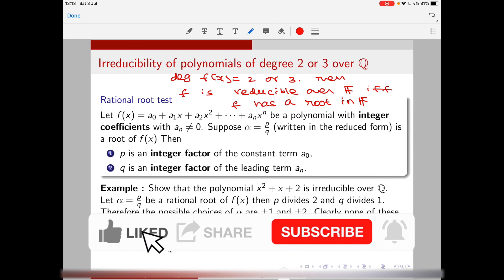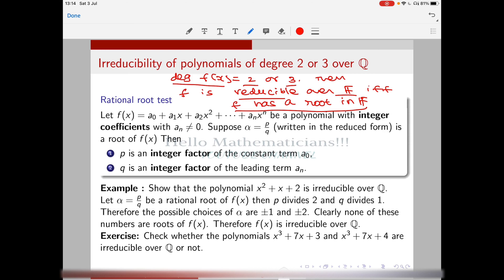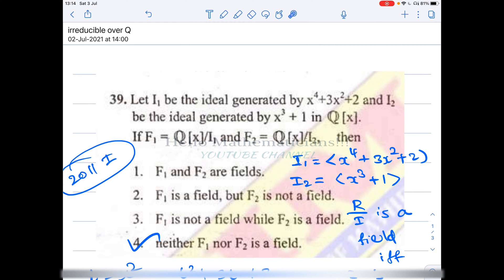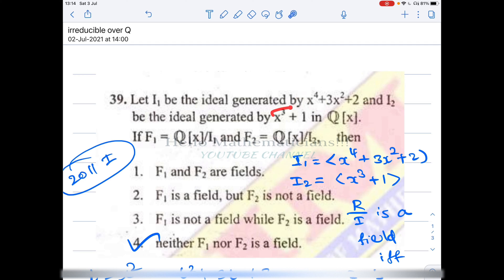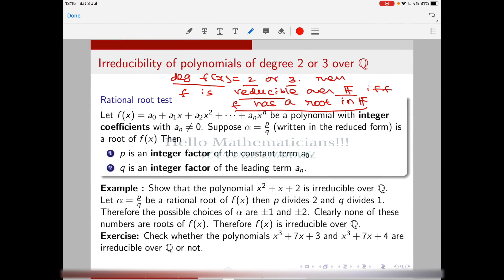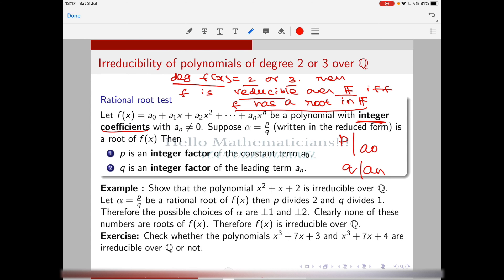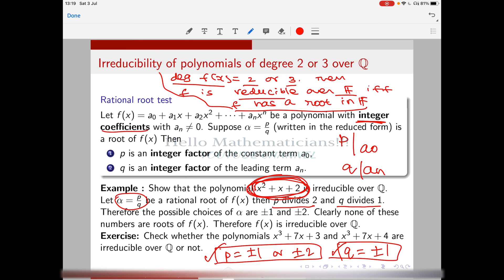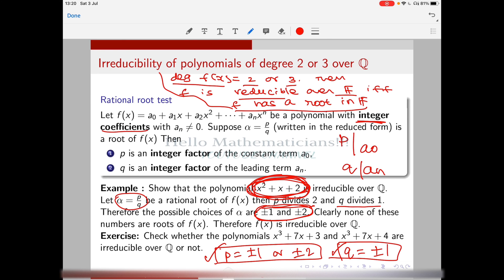RATIONAL ROOT TEST - IRREDUCIBLE POLYNOMIALS - PART 3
IRREDUCIBLE POLYNOMIALS - PART 2 - IRREDUCIBILITY AND ROOTS OF THE POLYNOMIALS AND SOLUTION TO PREVIOUS YEAR CSIR PROBLEMS LINK:

EVERY DAY I UPLOAD ONE NEW PROBLEM ASKED IN CSIR/GATE/NBHM OR ANY OTHER COMPETITIVE EXAM.

RATIONAL TOOT TEST,
IRREDUCIBLE POLYNOMIALS,
CRITERION FOR IRREDUCIBILITY OF POLYNOMIALS,

IIT JAM PREVIOUS YEAR QUESTION SOLUTIONS.
IIT JEE PREVIOUS YEAR QUESTION SOLUTIONS.
INTERESTING MATHEMATICS PROBLEMS.
CSIR NET DECEMBER 2021
IIT JAM ENTRANCE EXAM 2021
IIT JEE ENTRANCE EXAM
TAMILNADU SLET AND SET EXAM SOLUTIONS
STATE LEVEL ELIGIBILITY TEST EXAM  SOLUTIONS
NBHM M.A/M.SC EXAM PREVIOUS YEAR SOLUTIONS
NBHM  PHD EXAM PREVIOUS YEAR SCHOLARSHIP
NBHM INTERVIEW QUESTIONS
MATHEMATICS PHD INTERVIEW QUESTIONS
MATHEMATICS PROBLEM SOLVING
CMI ENTRANCE EXAM SOLUTIONS
TIFR GS 2010, 2011, 2012, 2013, 2014, 2015, 2016, 2017, 2018, 2019,2020 SOLUTIONS
ISI ENTRANCE EXAM SOLUTIONS
MATHEMATICAL CONCEPTS AND UNDERSTANDING
PG TRB
GSET MATHEMATICS 2021
MHSET MATHEMATICS 2021